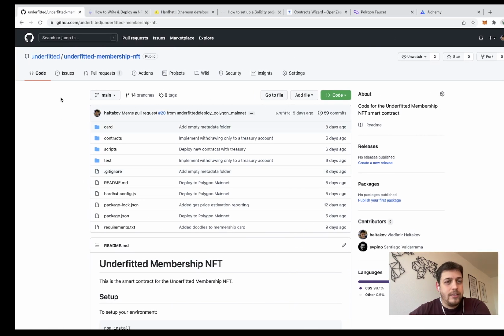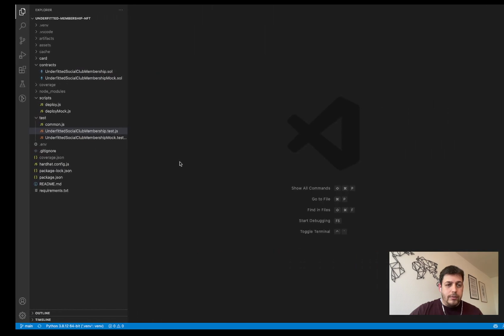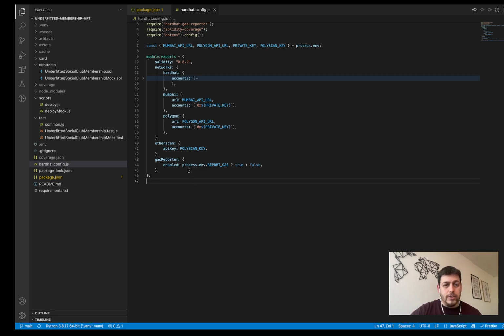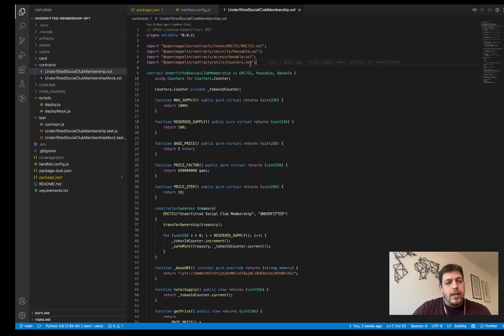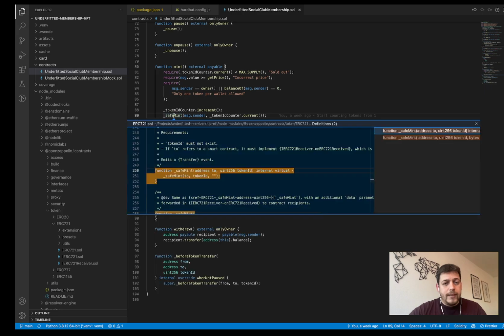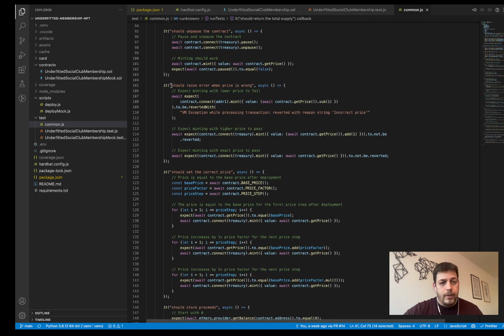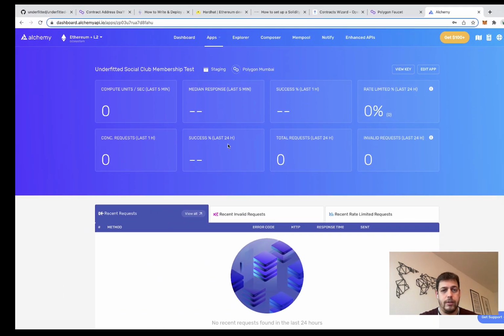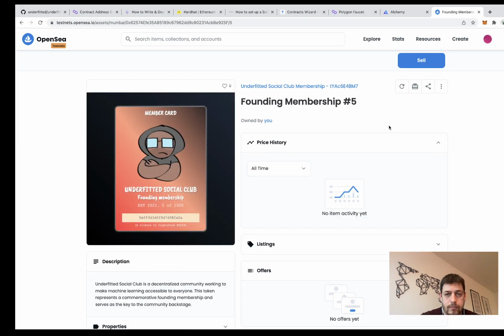Underfitted Social Club Smart Contract Learning Session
In this video, I will walk you through the process of creating a simple NFT smart contract. I'll explain the basics of smart contracts, creating and uploading NFT images and metadata to IPFS, writing a smart contract in Solidity, testing and deploying it.